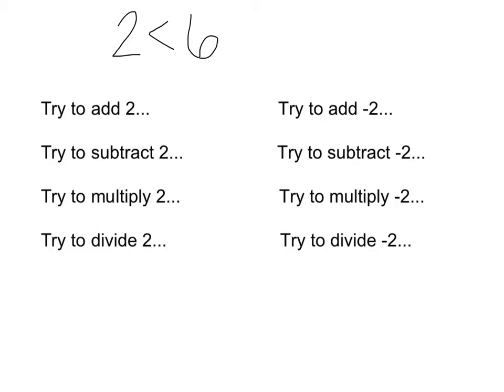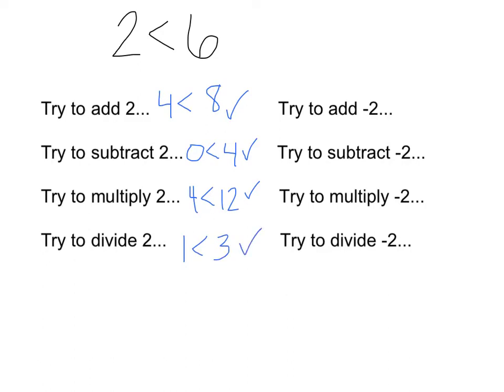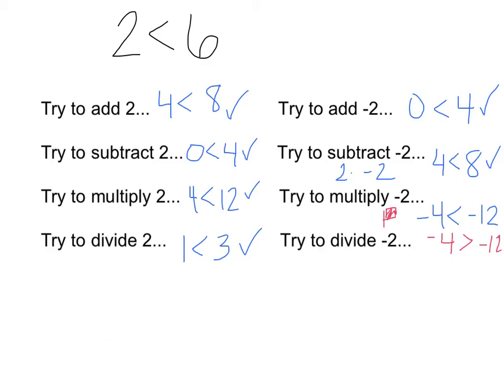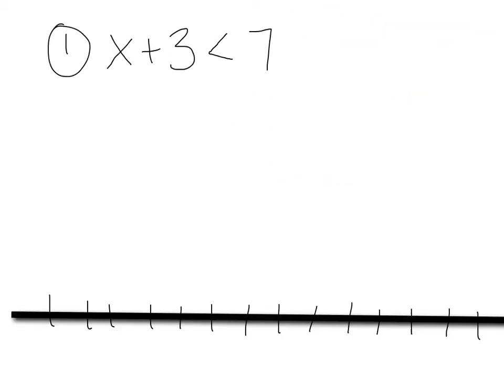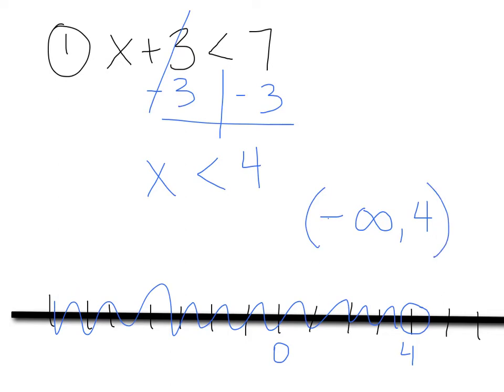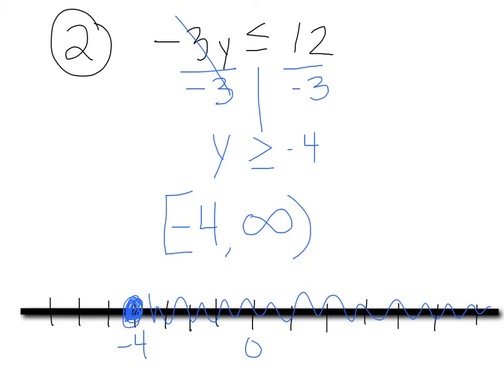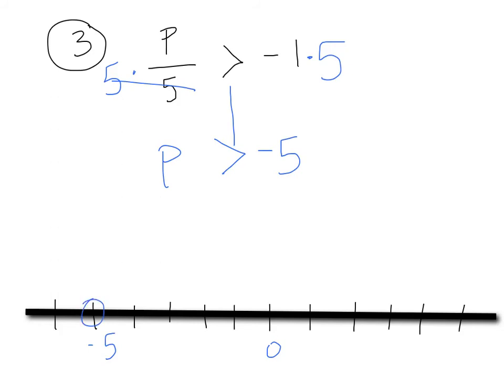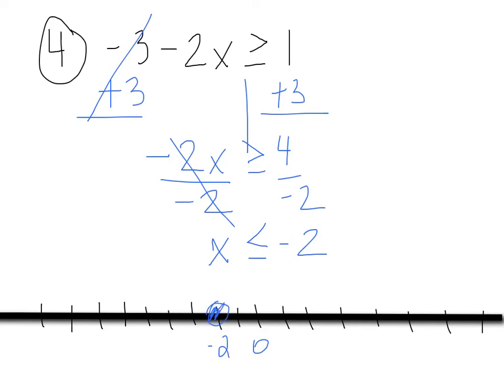Hoglund - U2F1 Day 2- One and Two Step Inequalities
U2F1 Day 2- One and Two Step Inequalities